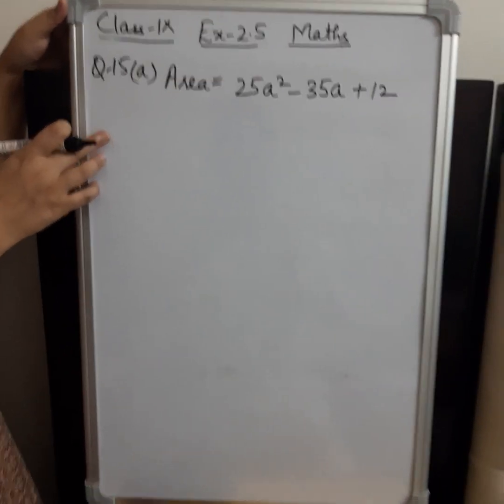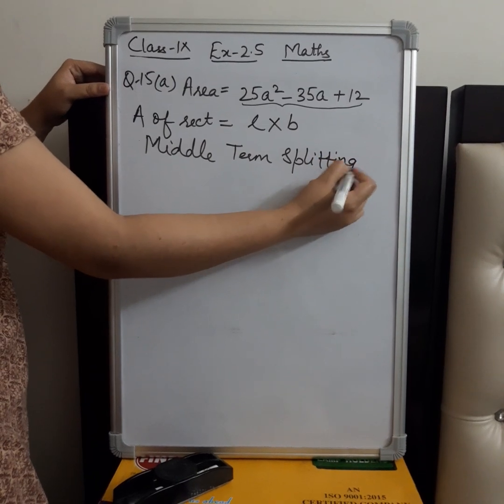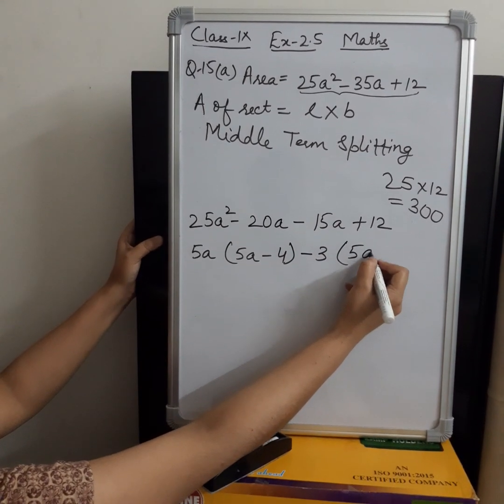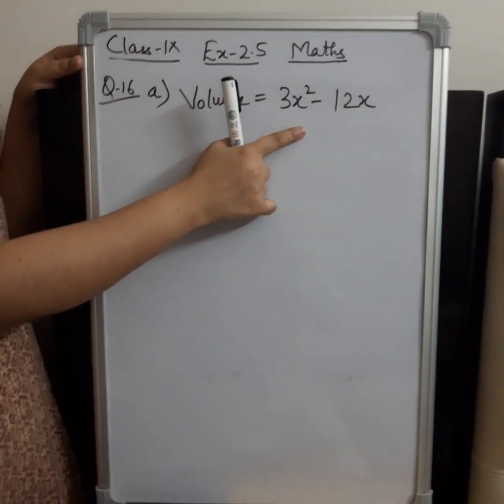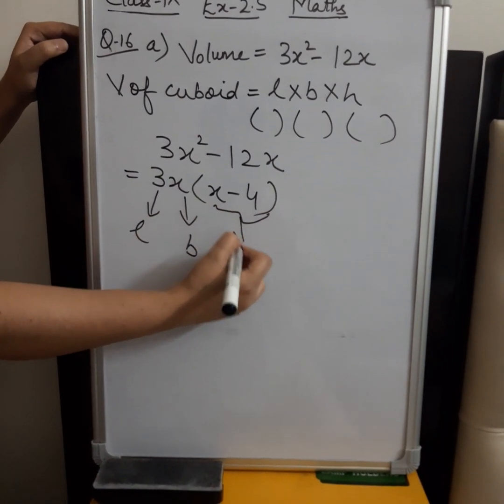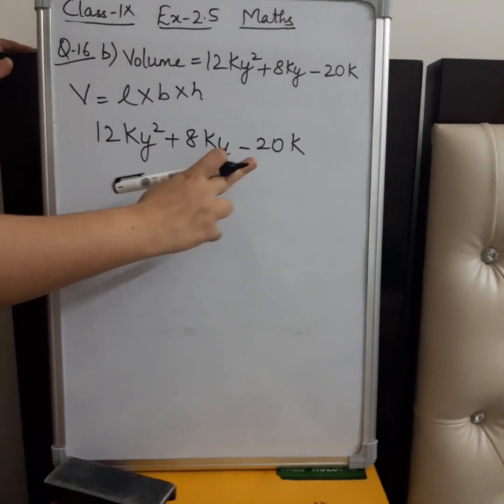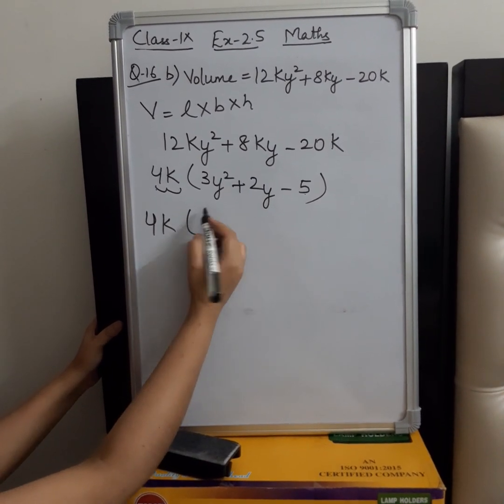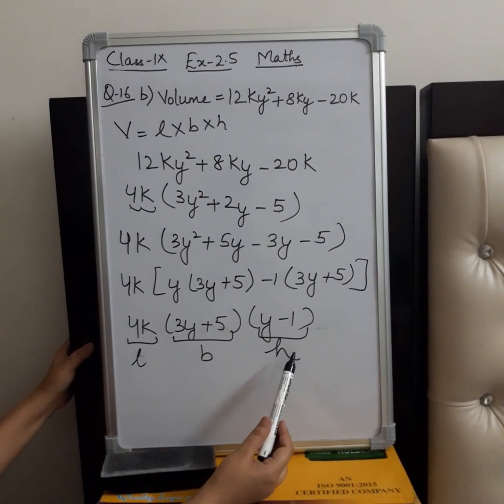Class 9 Maths Polynomials(Ex-2.5)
Solutions to selected ques(Part-C)